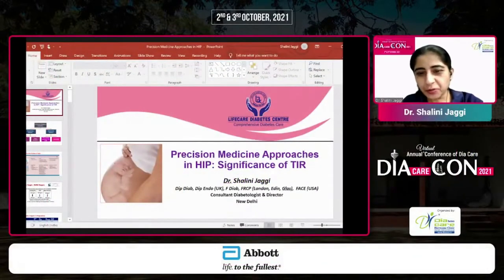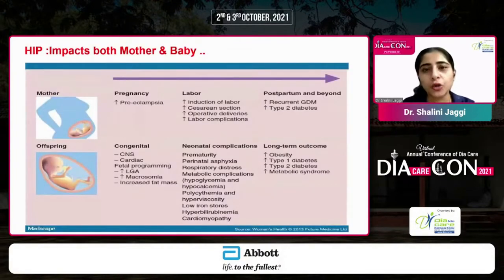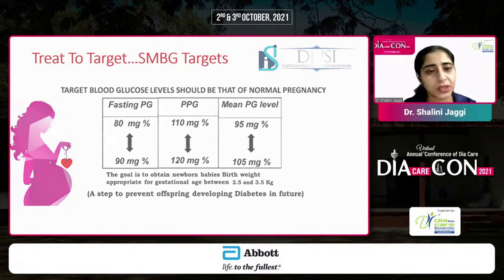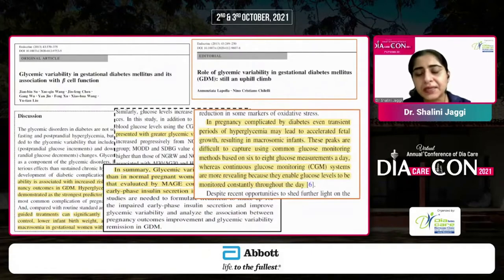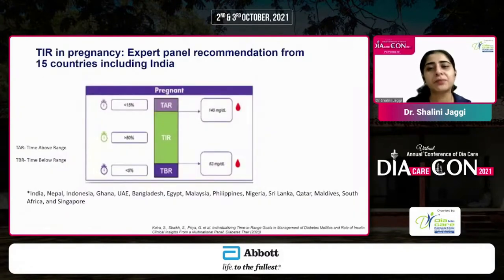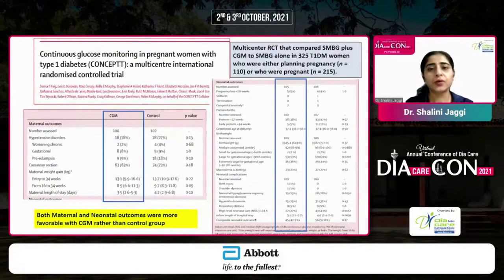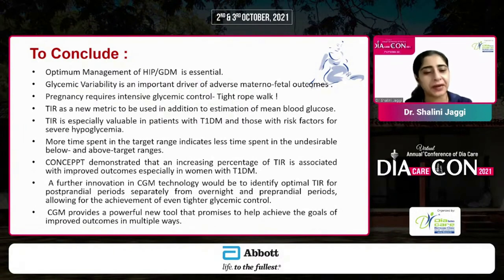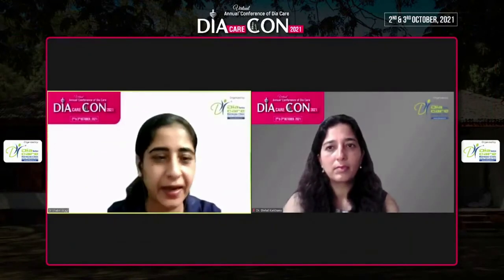Dr. Shalini Jaggi - Precision Medicine Approaches in HIP: Significance of TIR in GDM